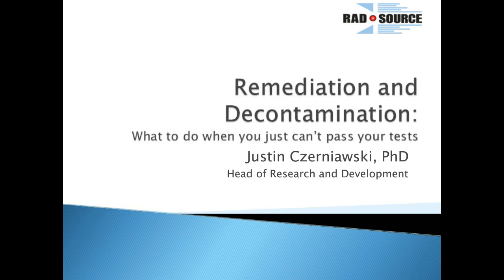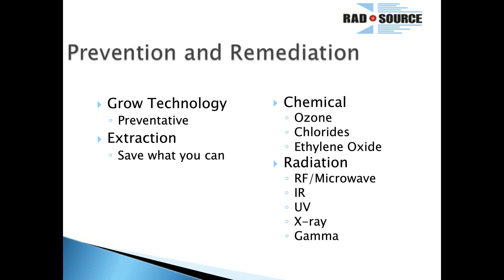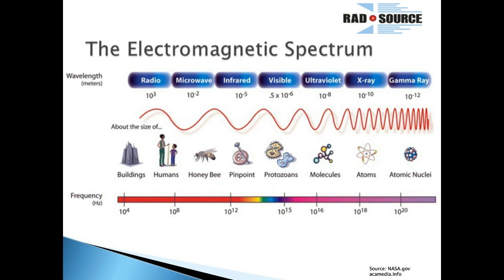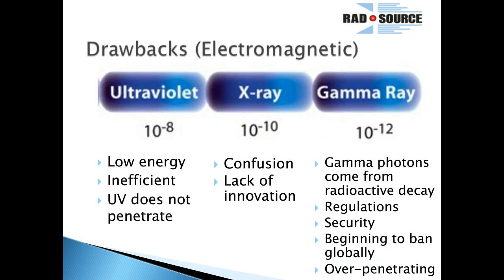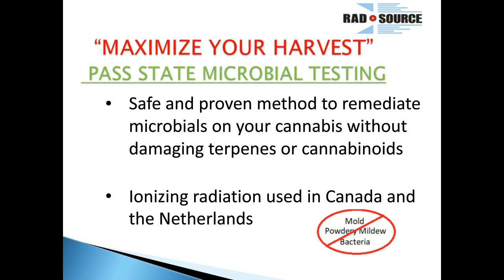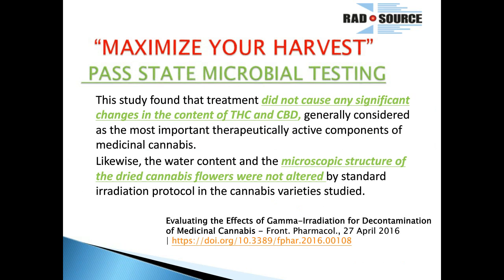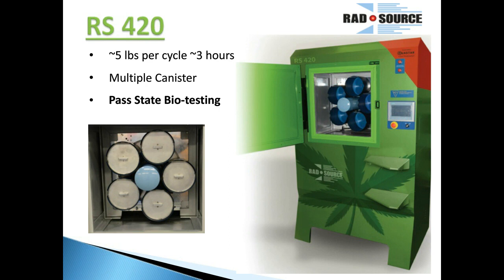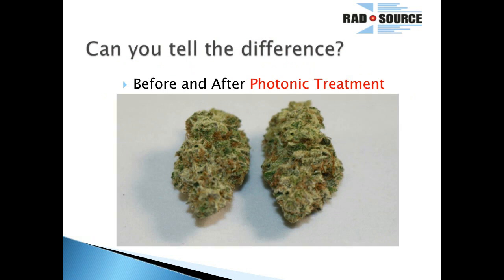Remediation and Decontamination: What to do when you just can’t pass your tests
Remediation and Decontamination: What to do when you just can’t pass your tests?  Find out by joining this informative webcast with host, Ellis Smith and guest Justin Czerniawski, Ph.D, R&D Manager for Rad Source Technologies.